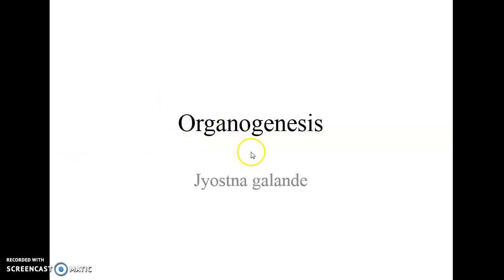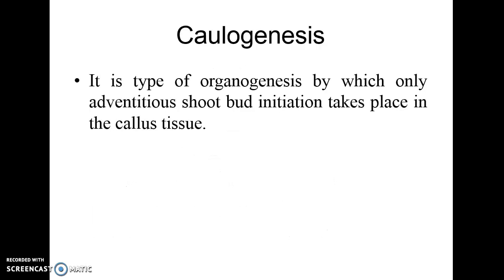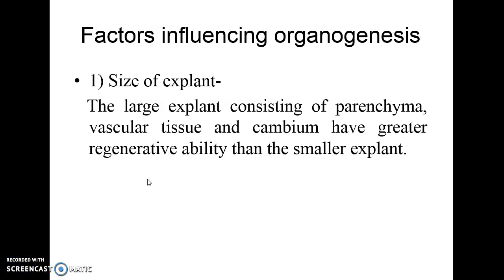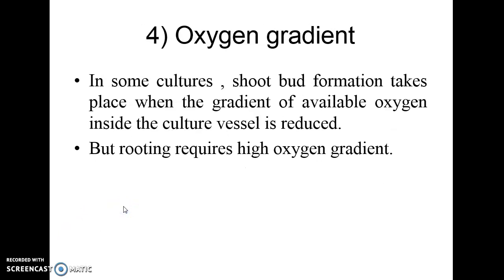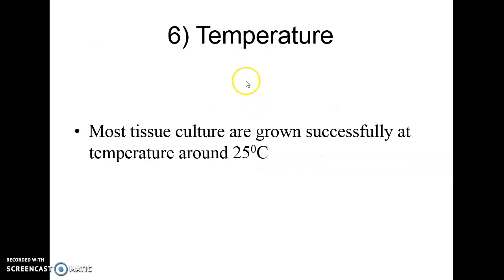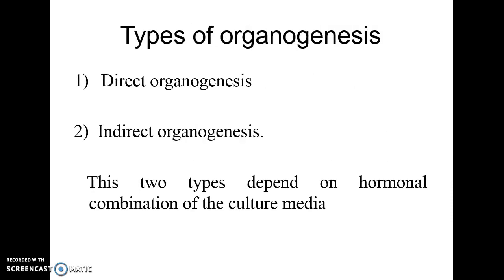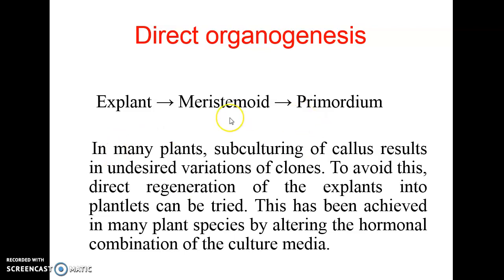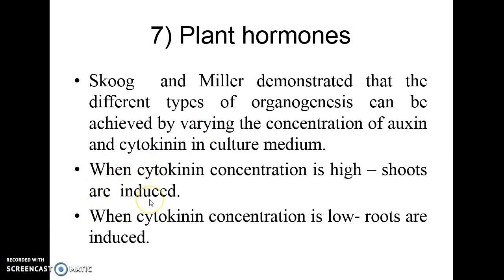Organogenesis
Organogenesis is the development of adventitious organs or primordia from undifferentiated cell mass in tissue culture by the process of differentiation.

                              OR
The production of adventitious roots and shoots from cells of  tissue culture is known as organogenesis.
Direct organogenesis-
     Explant → Meristemoid → Primordium

    In many plants, subculturing of callus results in undesired variations of clones. To avoid this, direct regeneration of the explants into plantlets can be tried. This has been achieved in many plant species by altering the hormonal combination of the culture media.